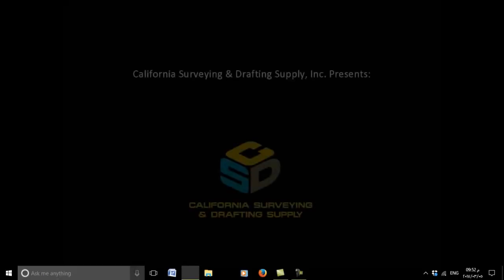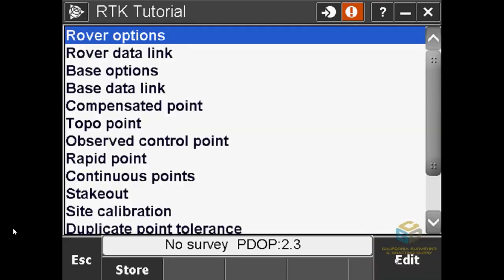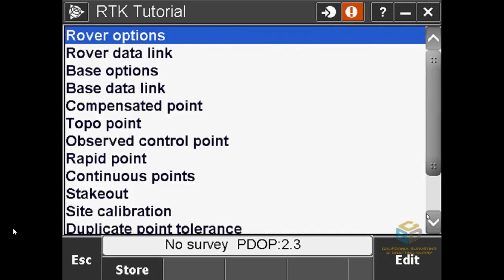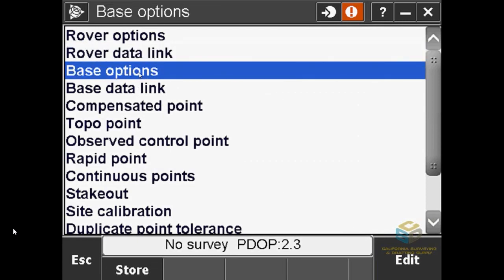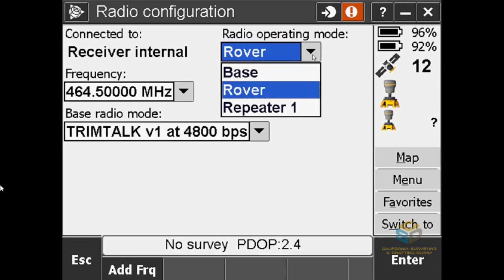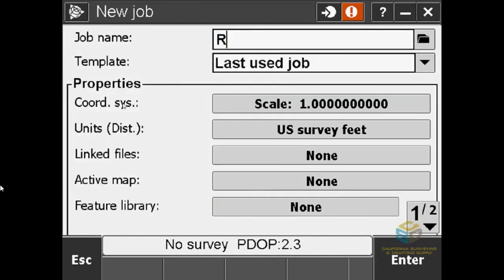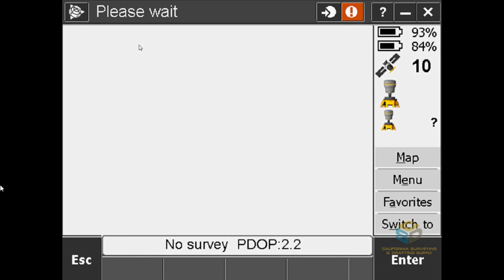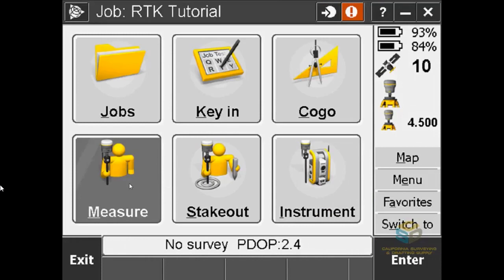Configuring a Traditional RTK